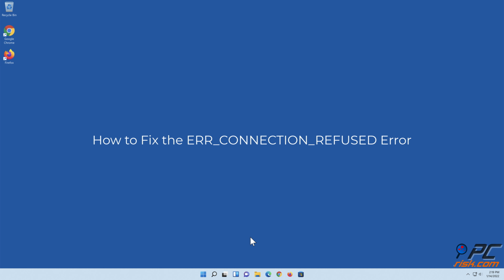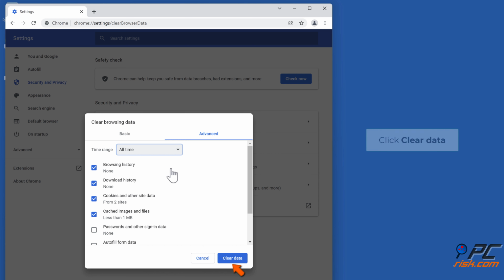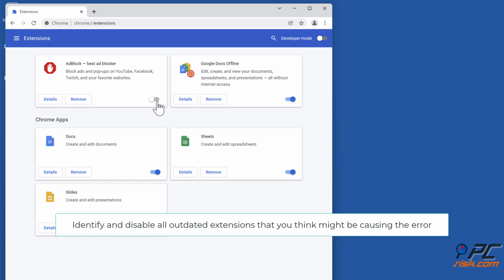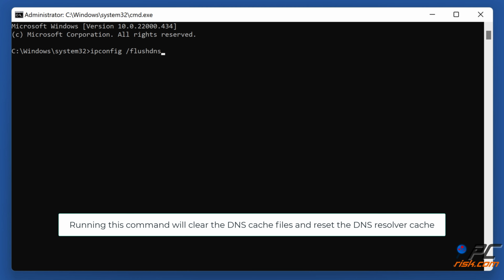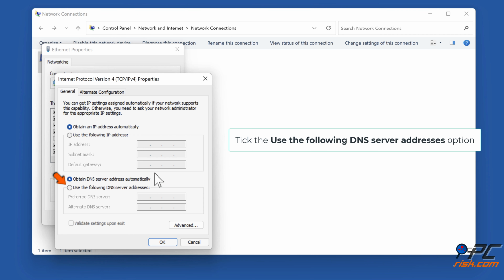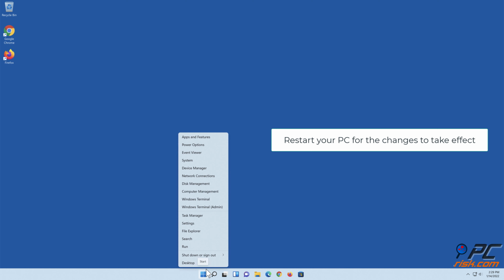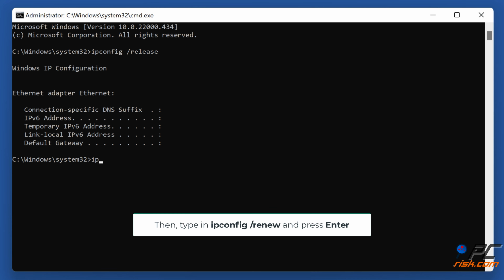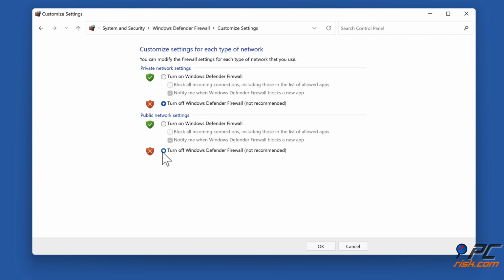How to Fix ERR_CONNECTION_REFUSED Error?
Video showing how to Fix ERR_CONNECTION_REFUSED Error.